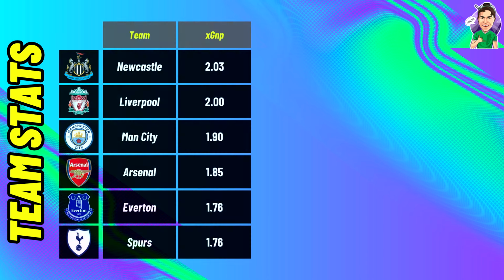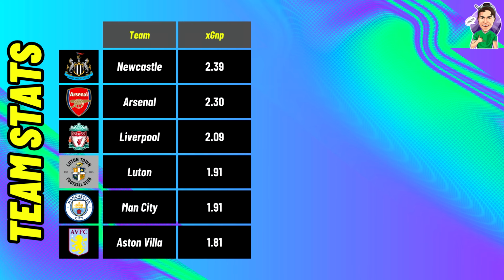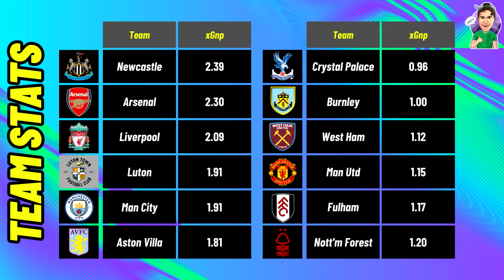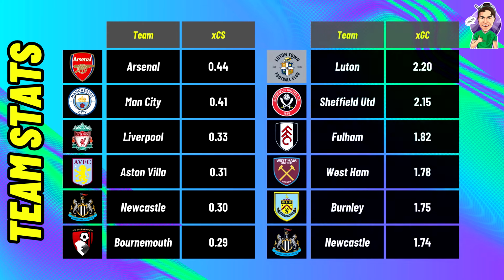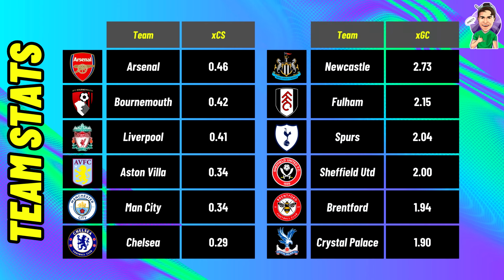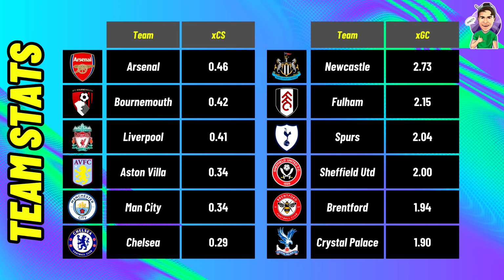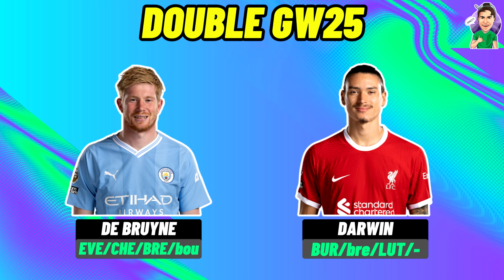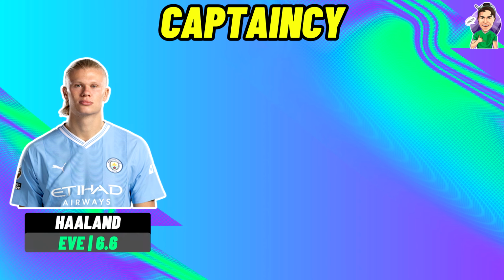FPL GW24 | THE ULTIMATE GUIDE! ✅ | Fantasy Premier League 2023/2024!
In this video we take a look at my FPL GAMEWEEK 24 (GW24) ULTIMATE GUIDE/PREVIEW!